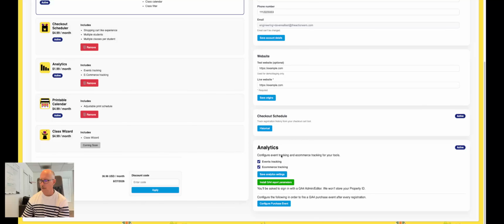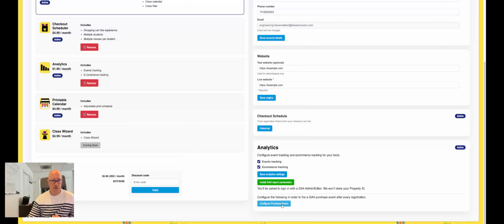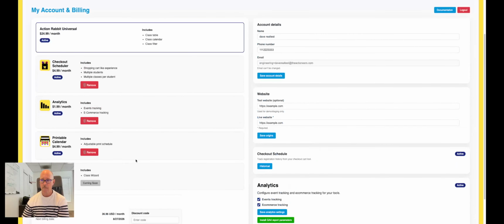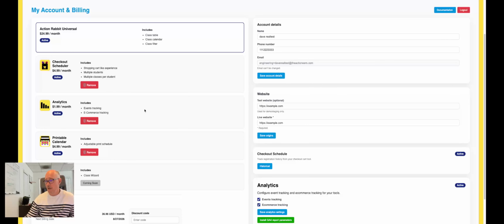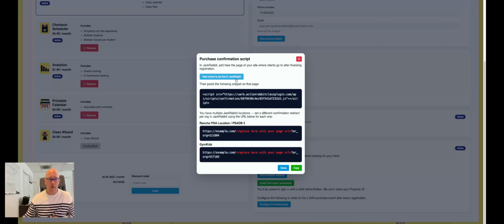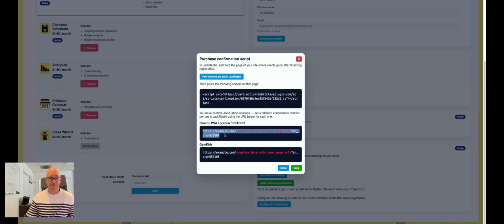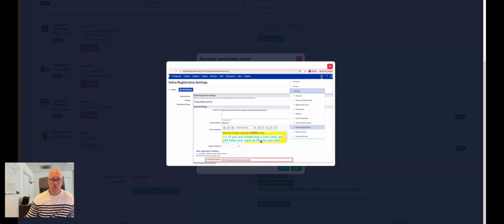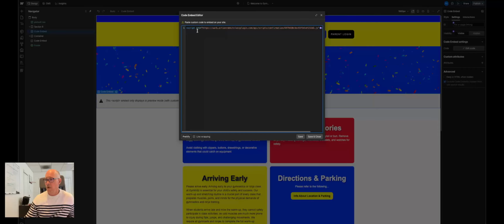Set up Analytics for Universal Action Rabbit